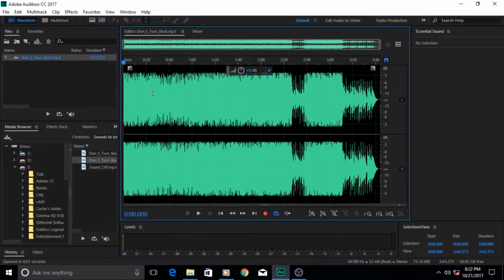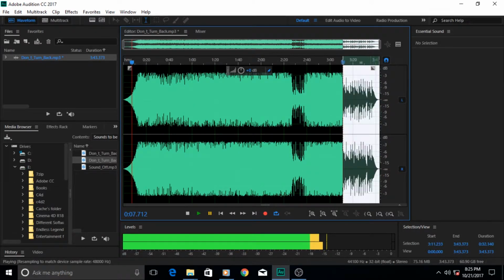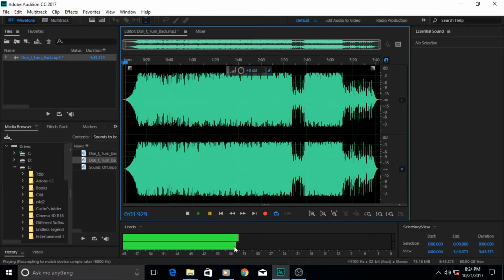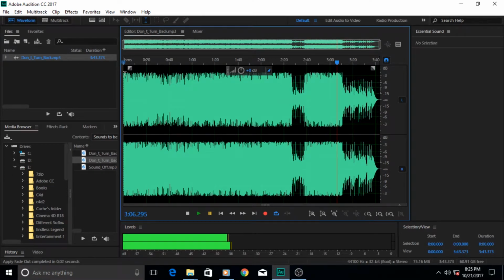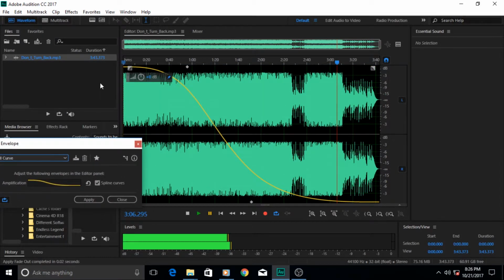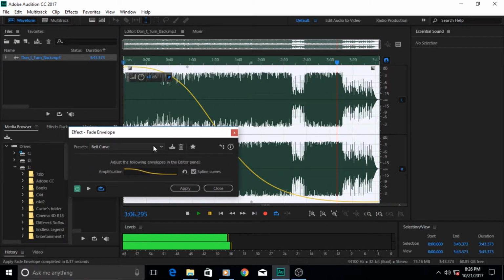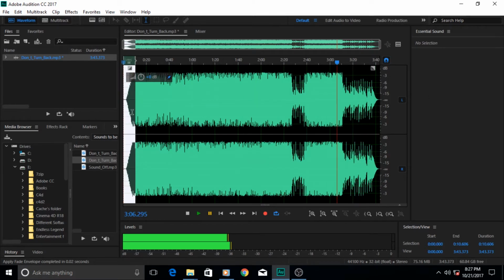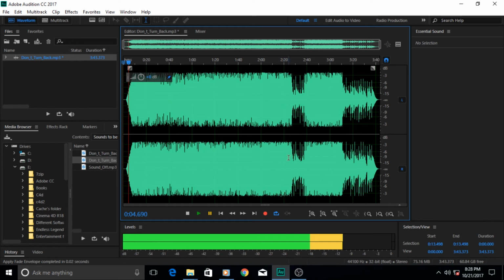Adobe Audition CC - 41 - How to Make Fade In and Fade Out in Audition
This adobe audition tutorial series is designed in away, that absolute beginners can follow it.